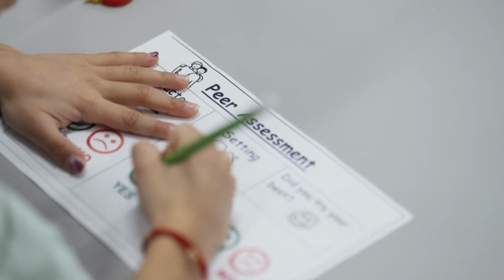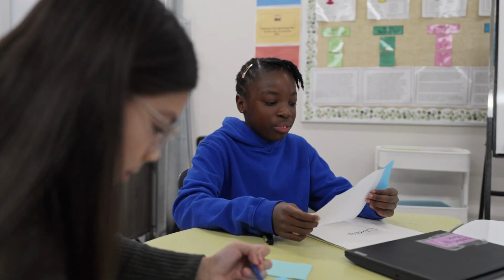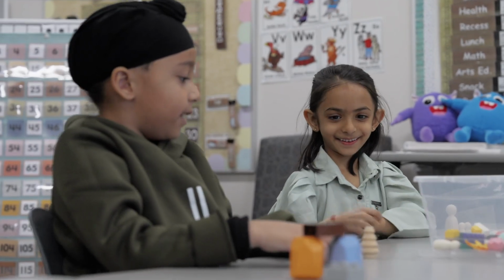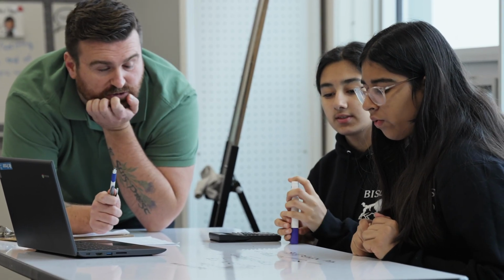Self and Peer Assessment